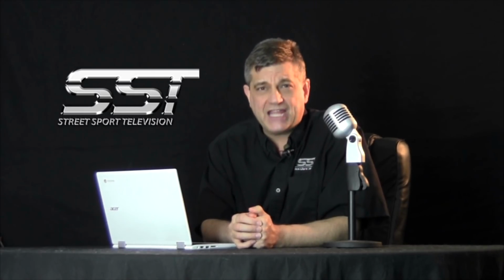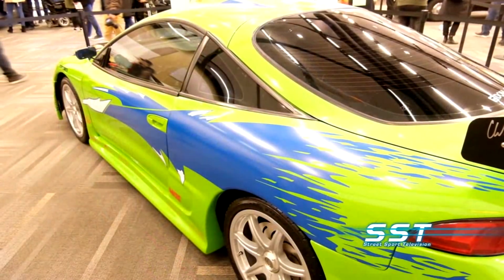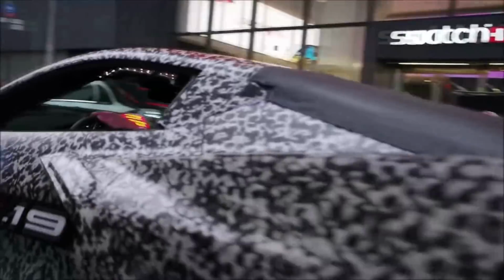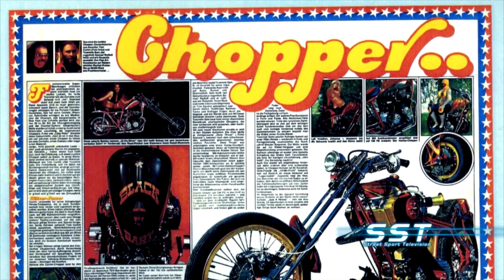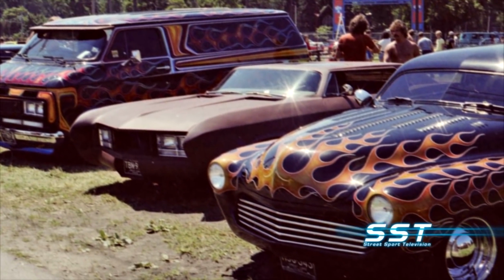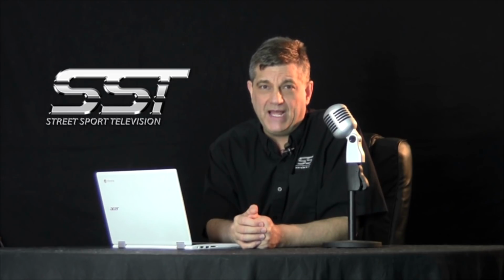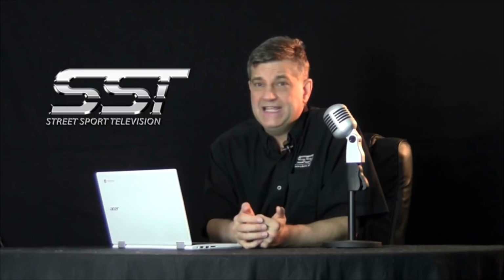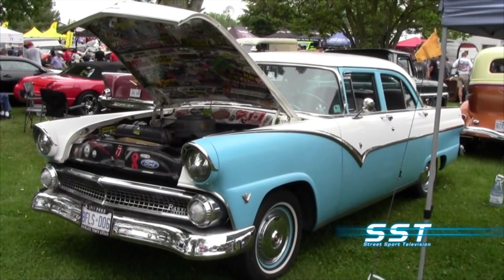New Mid Engine Corvette Preview - SST Car Show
Mid Engine Corvette first look, on the streets of New York. Will the mid engine Vette satisfy Corvette enthusiasts. Also, Fast and Furious Tribute Cars - North America's Best!